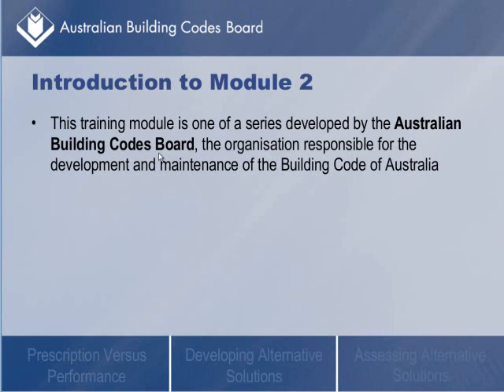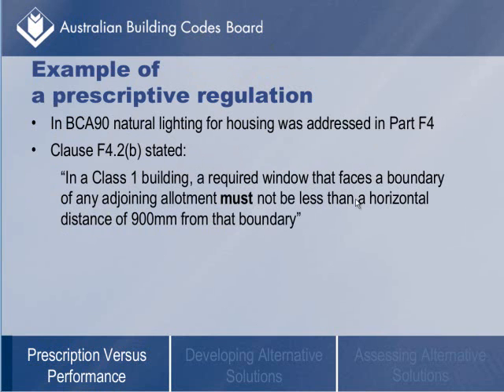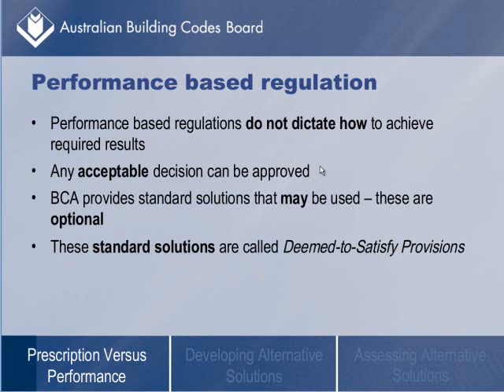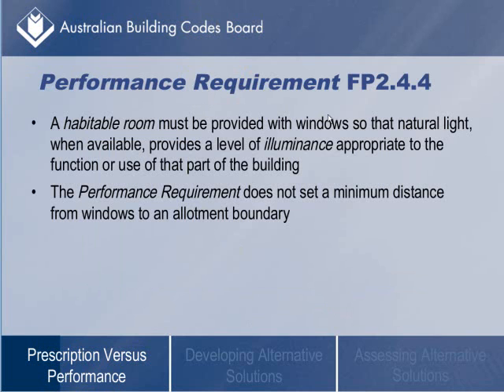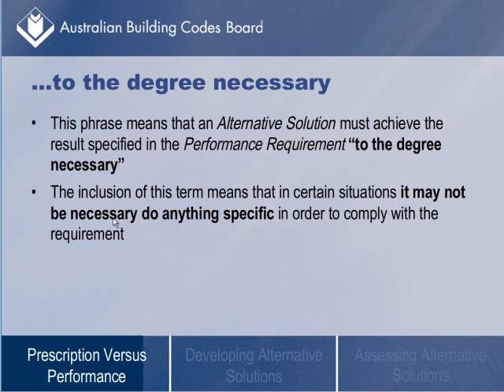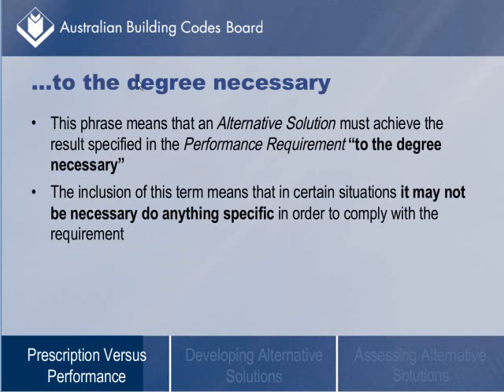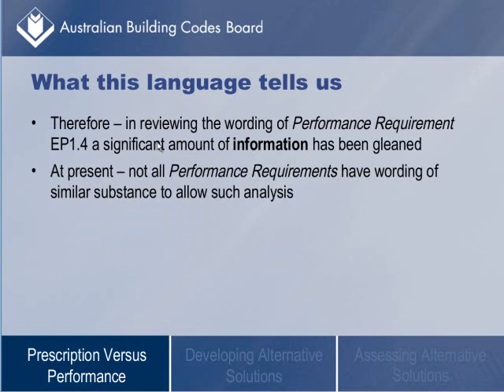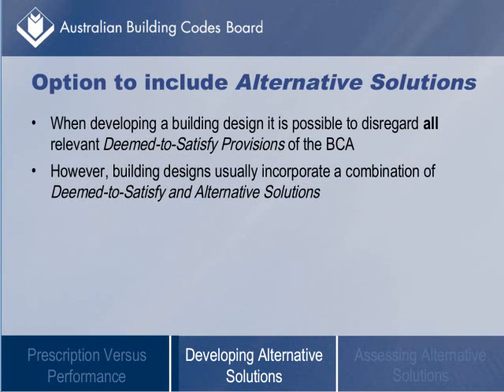BLAR12034 Intro to Performance 0